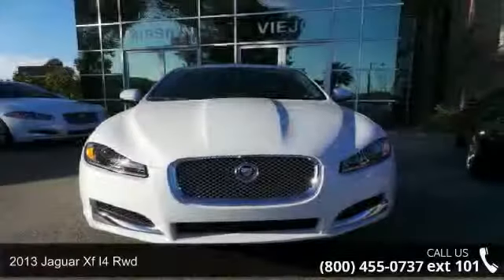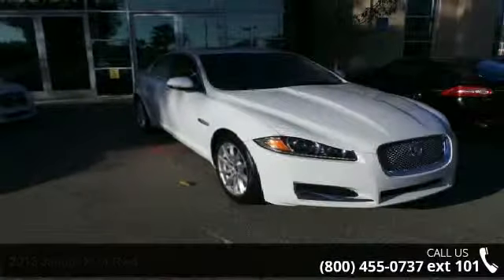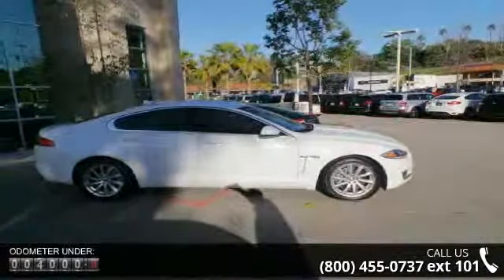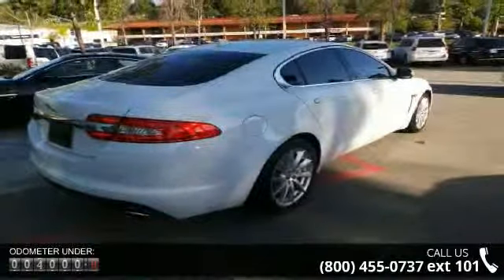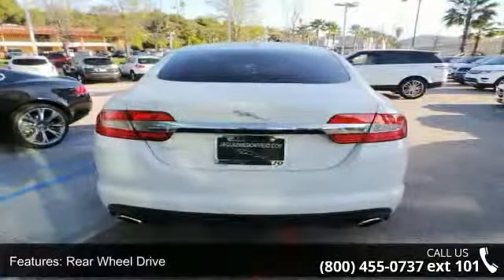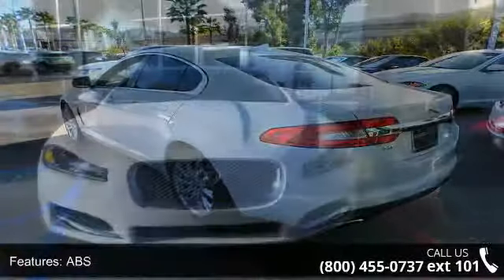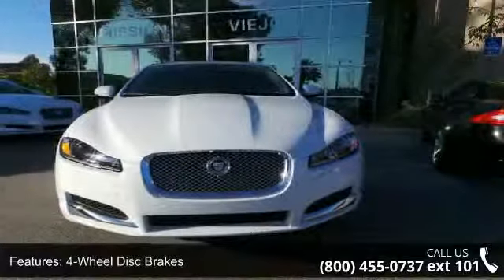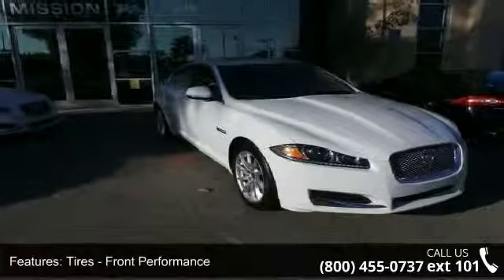2013 Jaguar Xf I4 Rwd - Jaguar Land Rover of Mission Viejo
For Sale in: Mission Viejo, CA

NEW ARRIVAL! Jaguar Land Rover Mission Viejo proudly offers this 2013 Jaguar XF I4 RWD Automatic. Priced below market, this vehicle is sure to sell fast! This XF is a hard to find model and is very fuel efficient, getting 30 miles per gallon. It also has low mileage. Please call to see if this car is still available as our inventory is constantly changing. We are located at 28701 Marguerite Pkwy, Mission Viejo, CA 92692. With a variety of vehicles to choose from and an exceptional sales team, we are confident that we can find the vehicle that was built for you. For Every Day Low Pricing please contact our Internet Department and ask for John D. If you are planning on trading in a car, try our easy-to-use trade-in appraisal calculator!